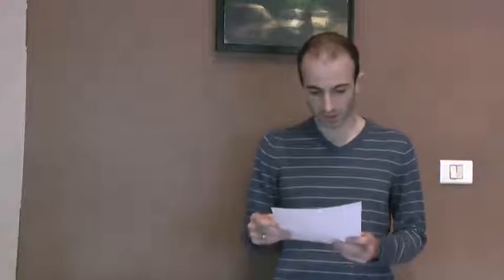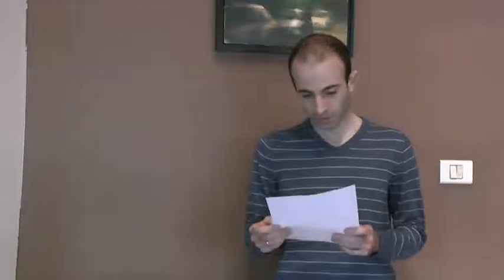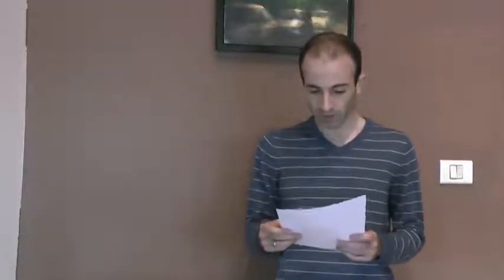A Brief History of Humankind(35)